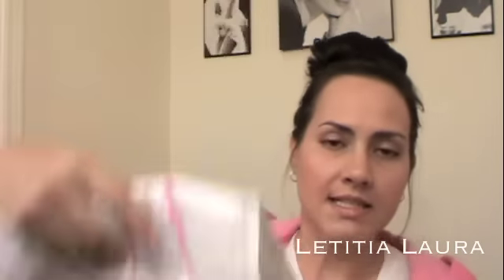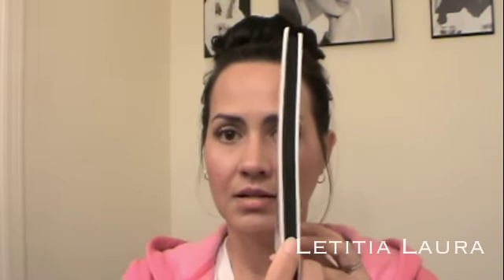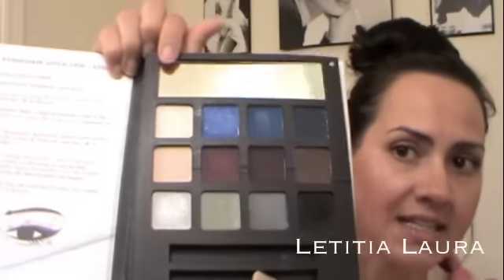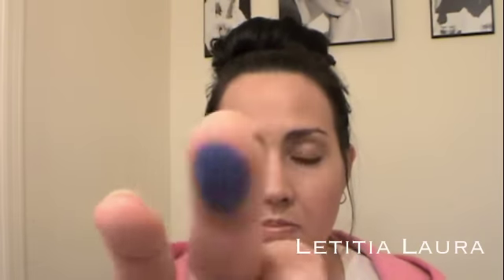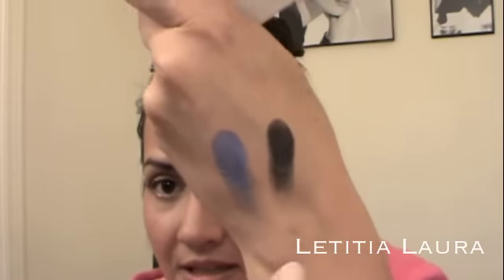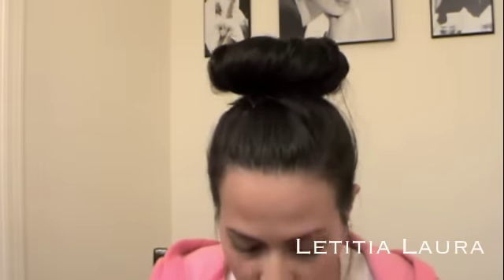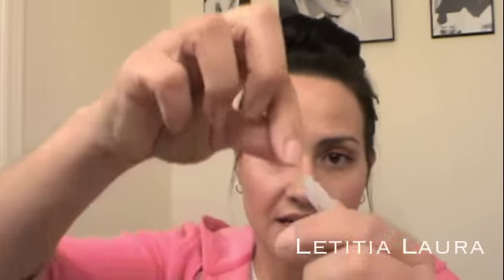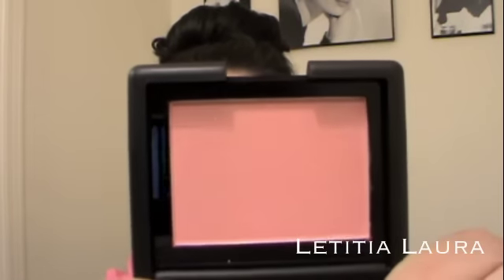e.l.f. & MAC haul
I wanted to share with you what I got from e.l.f. and mac. I know a lot of you love haul's so I filmed this little one for you!